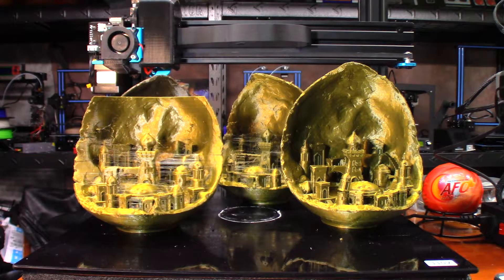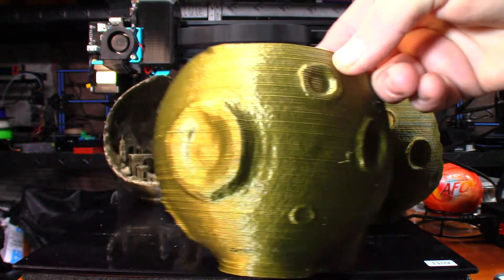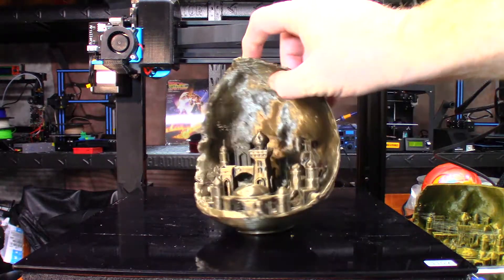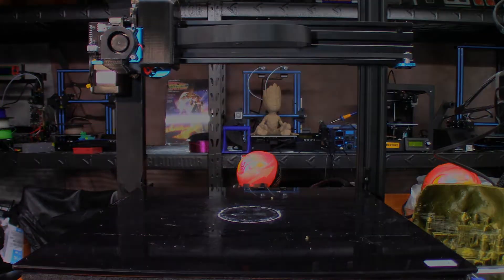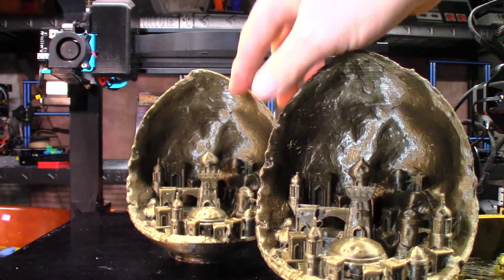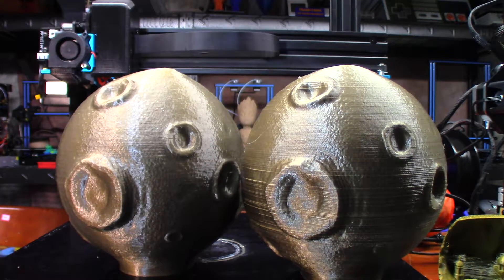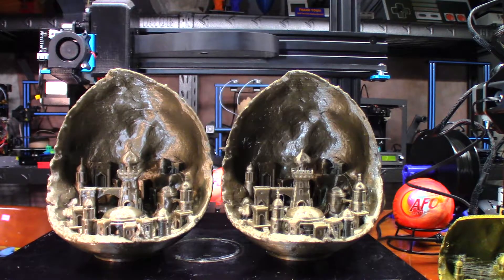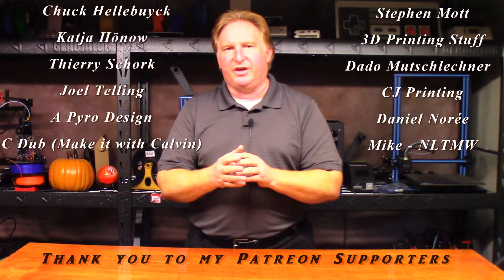Was 0.2mm Layer Height My Problem On The Artillery 3D SW-X1?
Hi Guys!

Recently I replaced the nozzle on the Artillery 3D SW-X1 because I believed that it had worn out due to printing glow in the dark PLA for about 34 hours straight.

Well, after replacing the nozzle I kept having layer lines I couldn't explain.  I tried every trick in the book to correct the problem.  Finally it came down to 1 thing that I had done different for this print.  When printing the Moon City I wanted the best detail possible.  So I sliced it at 0,1mm layer height.

In passing one day Calvin told me that the Volcano Hot End is designed for moving more plastic and not meant for more precise print jobs, ie 0.1mm layer height.  I blew him off and continued troubleshooting.

I was so wrong!!!

Turns out that on the Volcano Hot End, printing at 0.1 layer height will cause the lines that I was experiencing.  So in reality I had replaced my nozzle for no good reason.

Am I sorry I replaced my stock nozzle with a Micro Swiss nozzle?  NO!!!  Because in the long run I will have less clogs and have more accurate prints over time because of the wear resistance and lubricity of this plated nozzle.

Am I sorry I didn't listen to Calvin sooner?  Kinda, but I had to lean it on my own.  But special thanks to Calvin for not saying "told you so".  LOL!!!